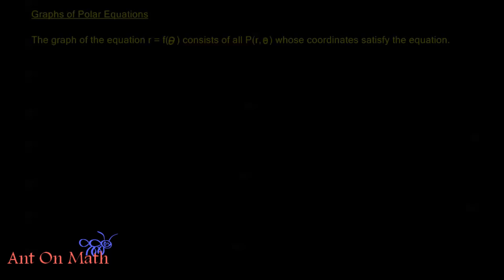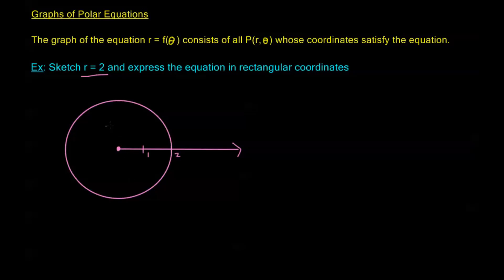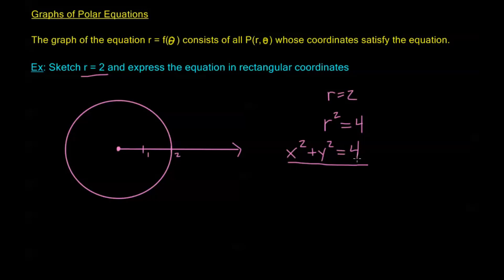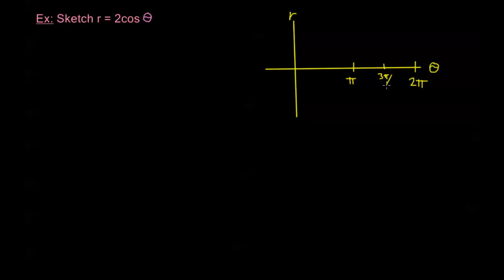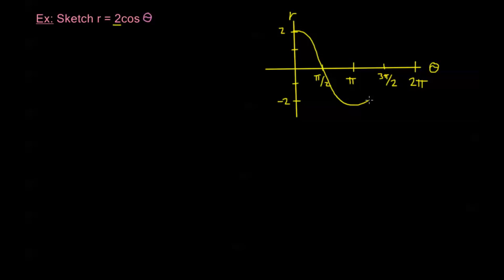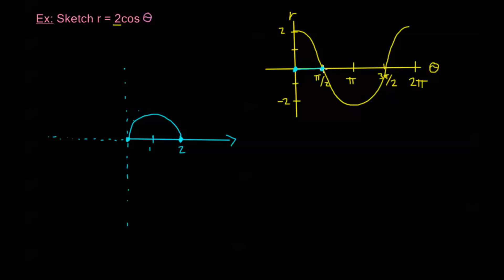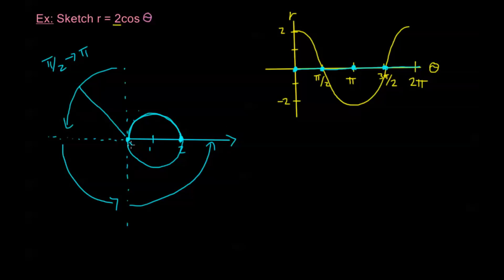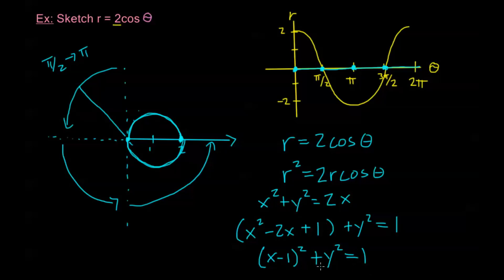8.2.1 - Graphing Polar Equations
Introduction to graphing polar equations